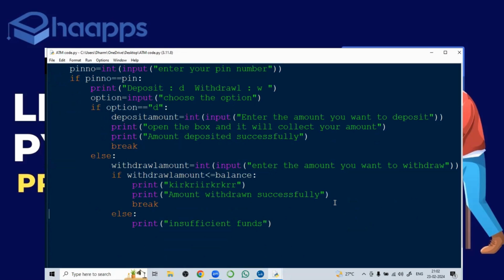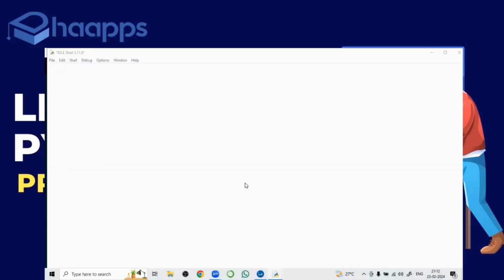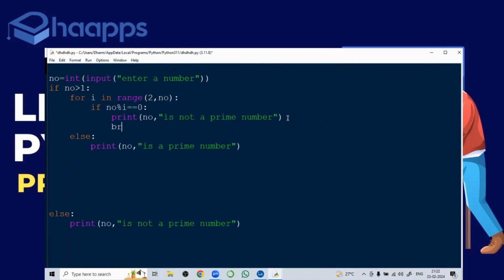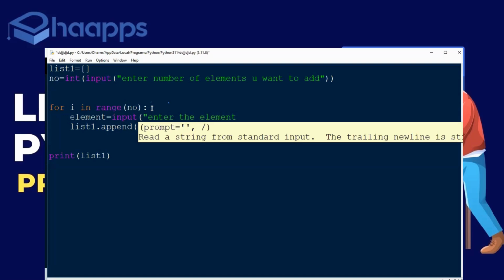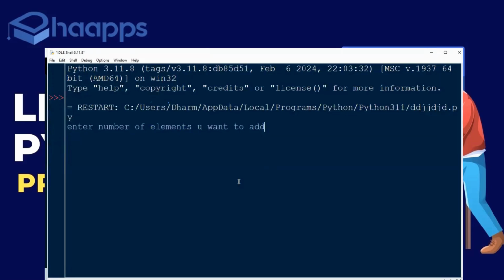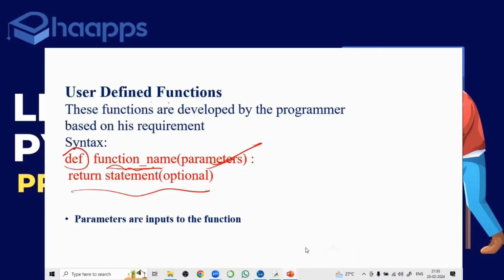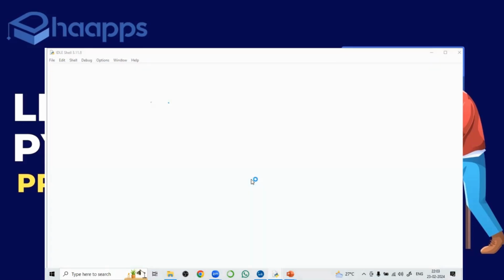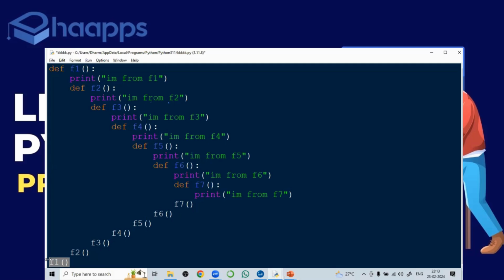Learn Python in 11 days | Python from scratch | Dhaapps Python course Day 5 | functions in python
Link for python notes :
In this video, we delve into the fascinating world of prime numbers using Python programming. Whether you're a beginner or an experienced coder, join me as we unravel the mysteries behind prime numbers and learn how to implement them efficiently using functions.

We'll start by understanding the fundamental concept of prime numbers and why they hold such significance in mathematics and computer science. Then, I'll walk you through step-by-step as we write a Python program to identify prime numbers within a given range.

But that's not all! We'll take our exploration a step further by creating reusable functions to enhance the modularity and readability of our code. By encapsulating prime number generation and checking logic into functions, we'll not only make our code more efficient but also pave the way for easy reuse in future projects.

Throughout this tutorial, I'll explain the importance of functions in programming and demonstrate how they can simplify complex tasks, promote code reuse, and improve overall program structure.

So, whether you're curious about prime numbers, eager to sharpen your Python skills, or simply love diving into new coding challenges, this video is for you! Let's embark on this prime number journey together!